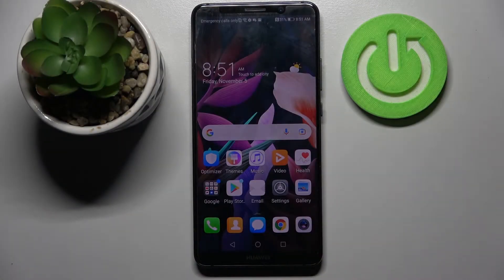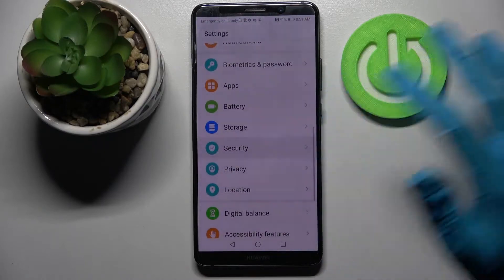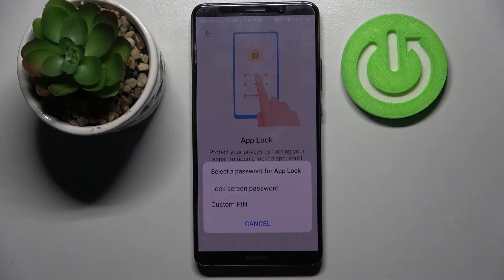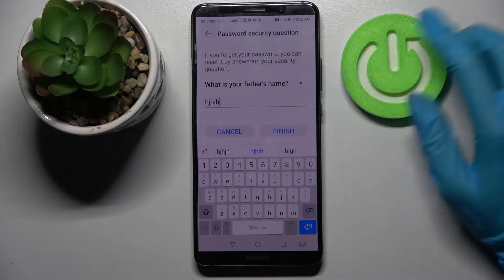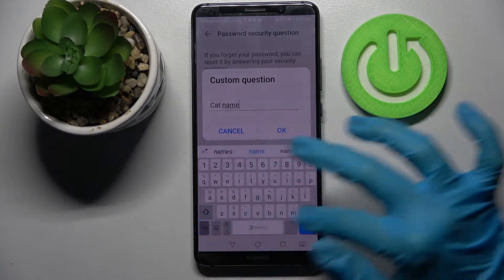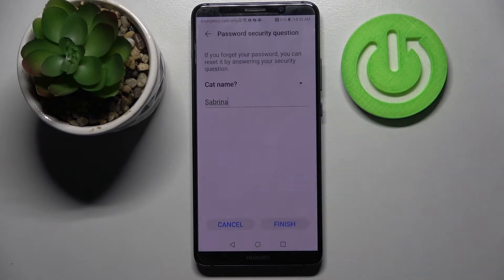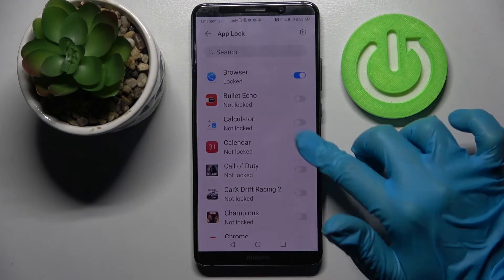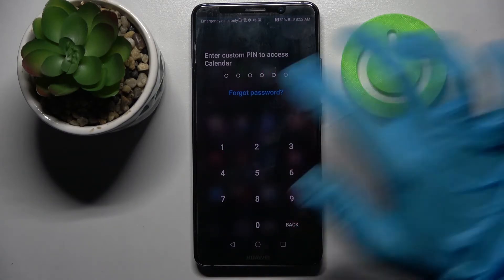How to Use App Lock in HUAWEI MATE 10 PRO - Set Up Lock on Apps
Do you wish to Use App Lock in HUAWEI MATE 10 PRO, but you don’t know how to? If the answer sounds yes, then check out this video, because our expert is here to help! Watch the guide from above, and follow it in order to access App Lock Settings, pick the ones to protect and set up the locking method within minutes. Let’s get started!